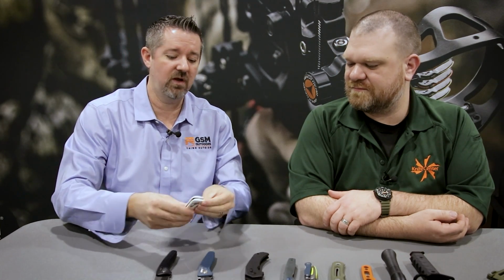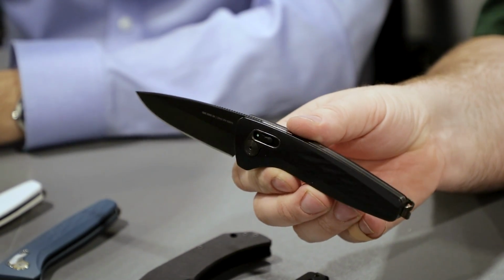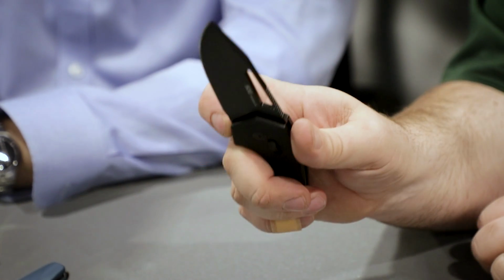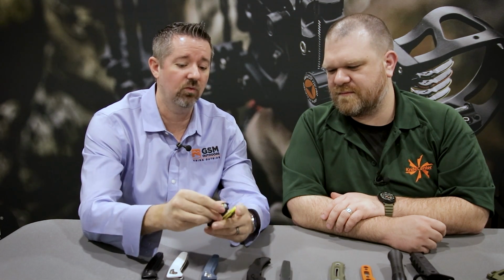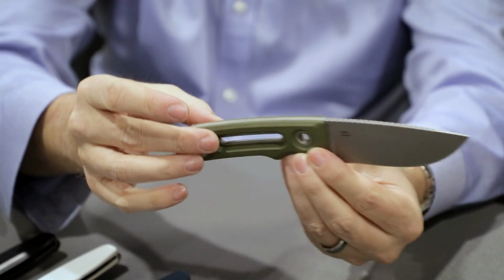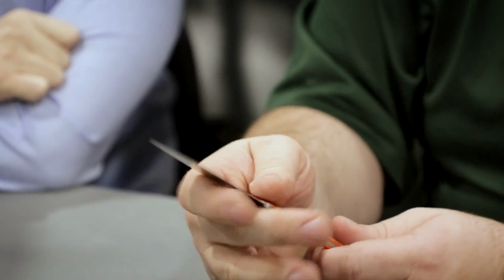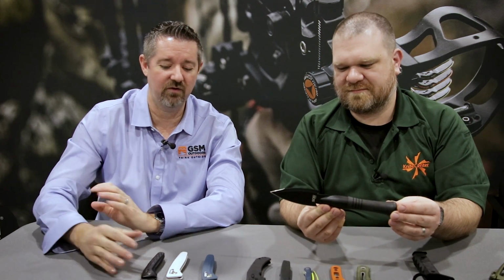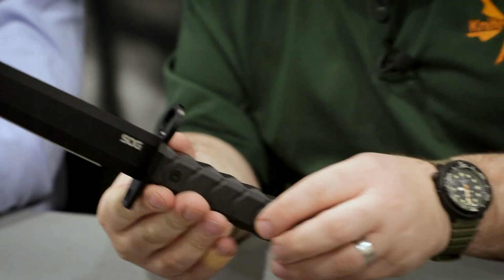New SOG Knives at SHOT Show 2023 - KnifeCenter.com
From the floor of SHOT Show 2023, we check out new knives and gear from SOG.